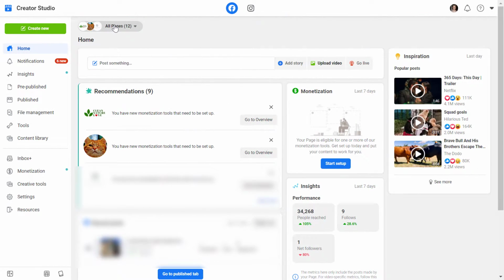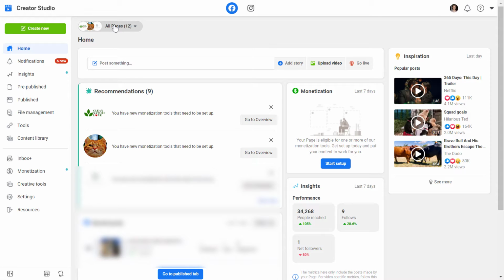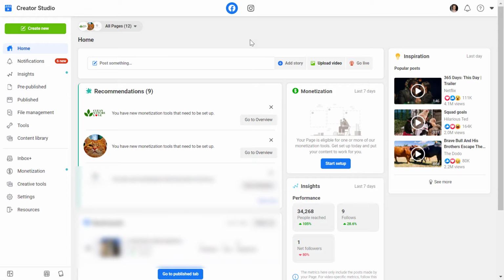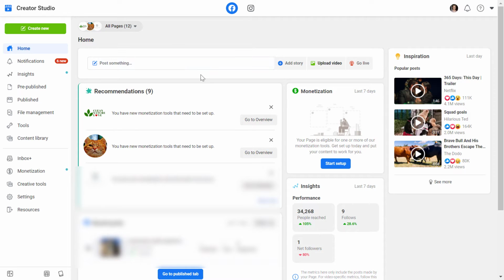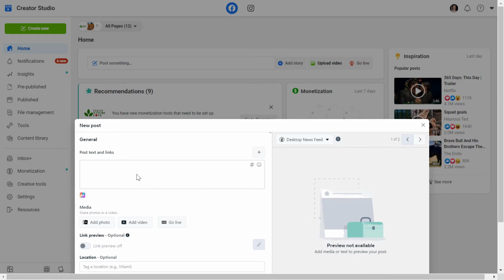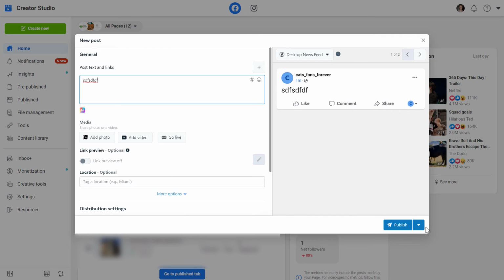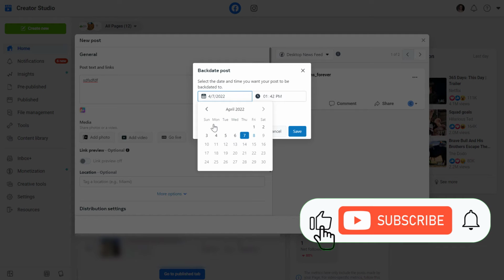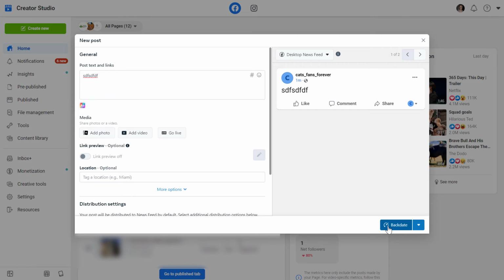How To Backdate A Facebook Post? [in 2025] Change Date Of A Facebook Post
✅ How To Backdate A Facebook Post From Creator Studio?  - Complete blog post

In this video tutorial, we are going to show you how to backdate a Facebook page post step by step.

What Is Facebook Post Backdating And When You Should Do It?
When you backdate a new Facebook post, you can set a publish date to an earlier date than the real date and time of actually publishing the Facebook post.

This can make sense when you are just starting out with a Facebook page, but you want your Facebook fans to have the impressions when they check out your Facebook page that you have already been active on Facebook for a longer time.

You backdate a Facebook post that you are about to get published or you can also change the date of an existing Facebook post of your Facebook page.

You can only backdate a Facebook post from a Facebook Business page, you can’t backdate Facebook posts from your personal profile. So if you want to backdate Facebook posts, you should create a Facebook business page for your public persona.

How To Backdate A Facebook Post Before Publishing?
To backdate a Facebook post:

Open up the Facebook page
Click on Publishing Tools on the left column.
Then in FB Publishing Tools, click on ‘Creator Studio’
Click on ‘Create post’, then write your post
Click on the Share now button with the down arrow:create posts from Facebook Creator Studio
Select the ‘Backdate’ button.
Then set the date you want your Facebook post to be backdated.
Once you set the date and time, click on the ‘Backdate’ button.
The Facebook post with the backdated publish date and time will immediately be published on your Facebook page.

Here you can check out a video tutorial on how to backdate a Facebook post:

Change The Date Of An Existing Facebook Post
If you have already posted a Facebook post from your Facebook page, you can still change the date of publishing if you want to do that. All you have to do is to follow this process:

Open up the Facebook page, where you have posted the FB post
Go to the specific Facebook post, you want to change the publish date of
Click on the three dots in the upper right corner of the Facebook postthree dots in Facebook posts
From the drop-down list, click on ‘Edit datechange publish date and time of a Facebook post
Now you can change both the publish date and time.
Once you did that, click on the ‘Done’ button
That is all, the publish date and time of your Facebook post has been changed.

Set An Expiry Date To Facebook Posts

Here is how you can set an expiry date to a Facebook post: